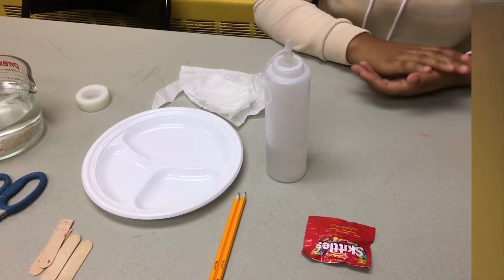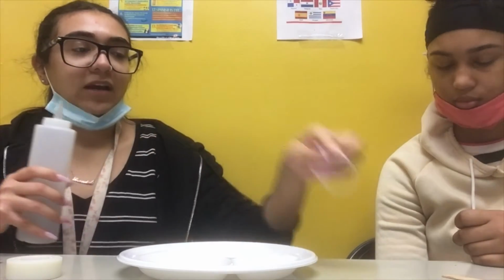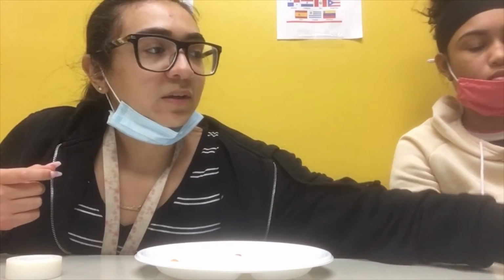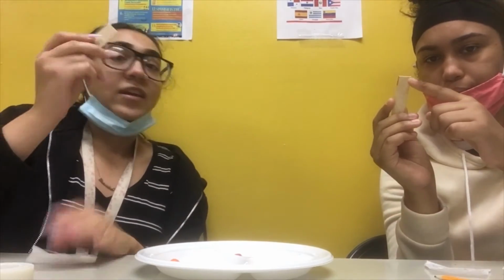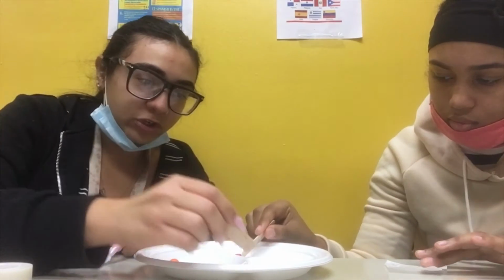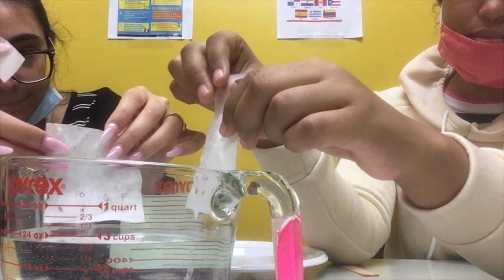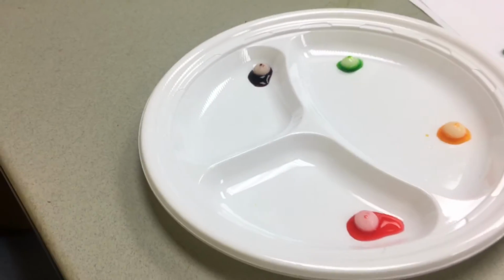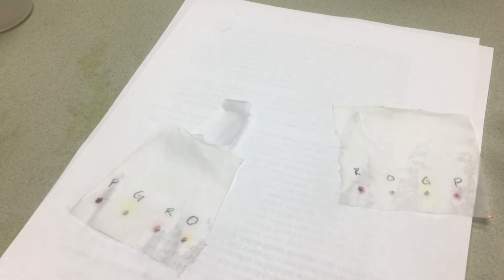Melting Candy Experiment!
Today we will be doing a science project for you all involving the use of candy, which is a perfect opportunity for you guys to use your leftover Halloween candy. We will be discussing Chromatography and how it works and see what really goes into making our candy.

Materials Needed:
- skittles or M&ms (or markers if you don't have the candy)
- salt
- craft sticks or toothpicks
- plate
- water
- Jar for placement of coffee filter
- Coffee Filter
- Scissors